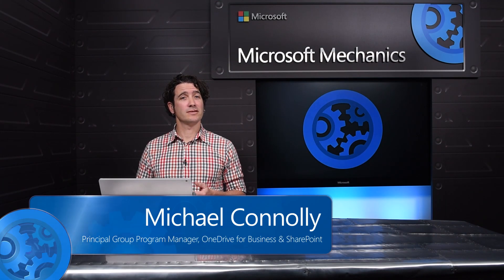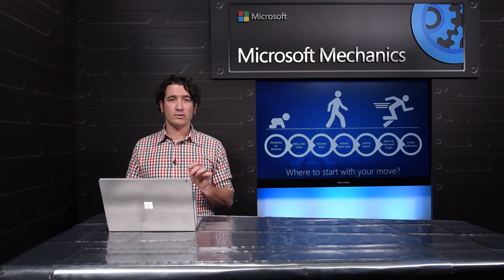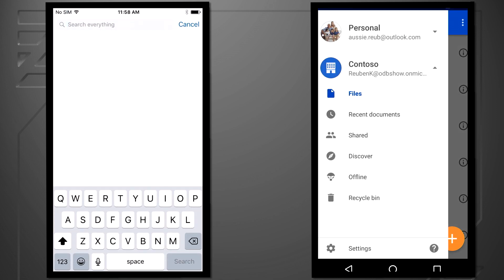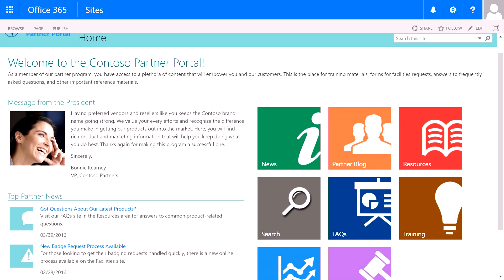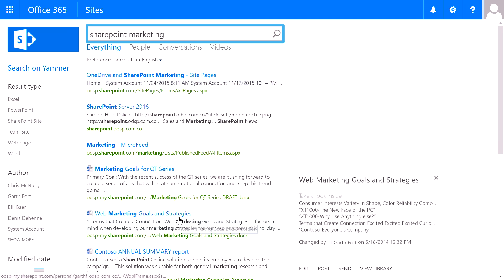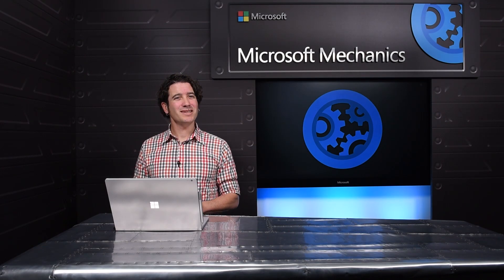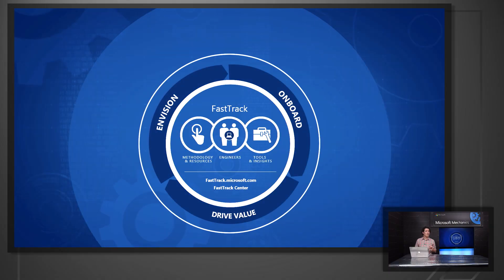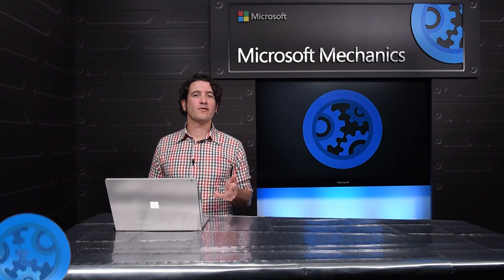Accelerating Innovation with Hybrid: SharePoint Server 2016 and Office 365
Whether you have a long-term commitment to keep the bulk of your company’s assets on-premises, or  you are planning a full transition to cloud in the future, SharePoint Server 2016 allows you to extend your on-premises investment to the cloud today. Principal engineer Michael Connolly explores the easiest ways for you to get value out of the Cloud now via a hybrid solution that doesn't require full migration of content from your existing on-premises deployment. You can learn more by checking out our resources at: hybrid.office.com OR aka.ms/sphybrid